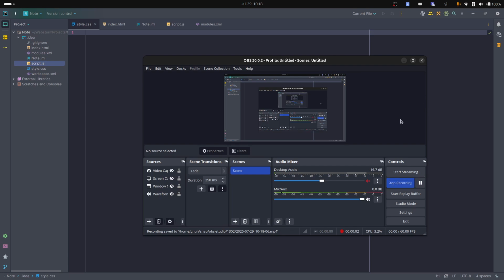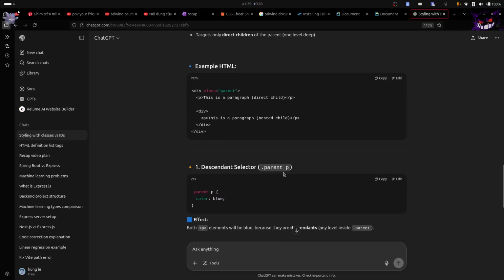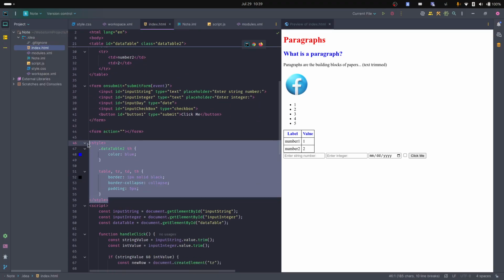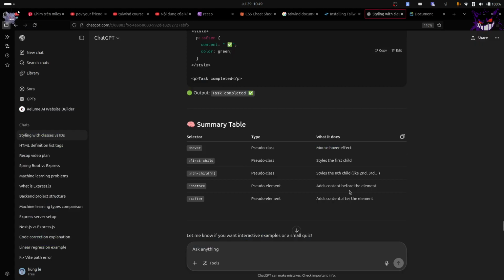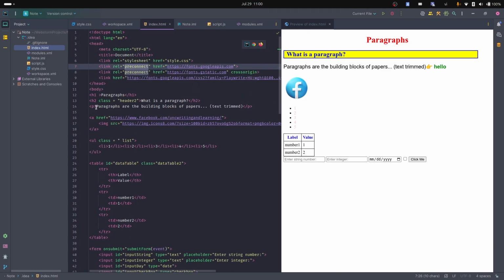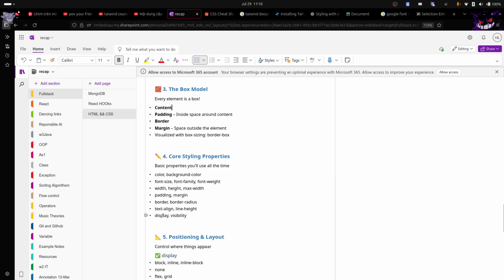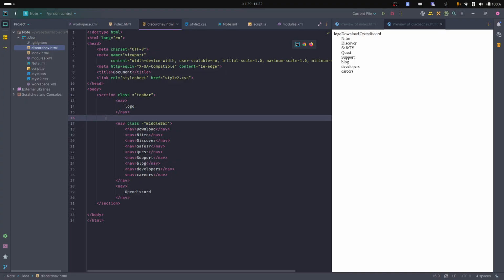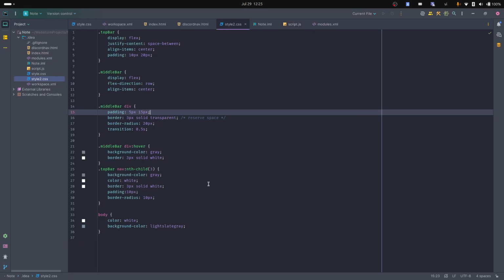Recap CSS 29 july 25